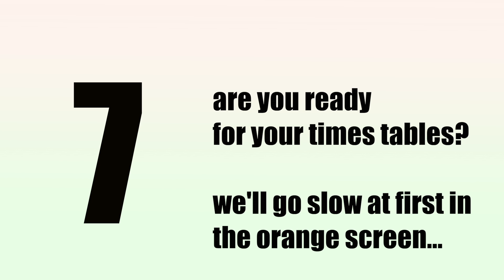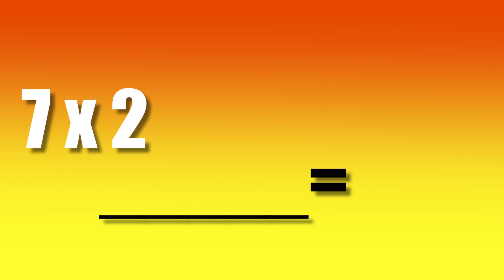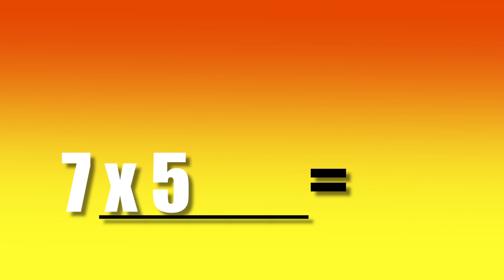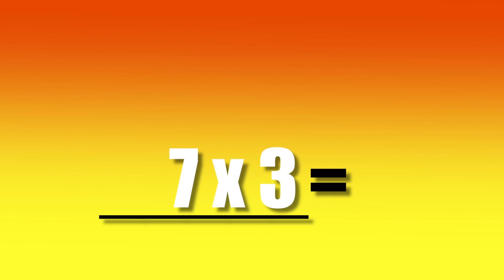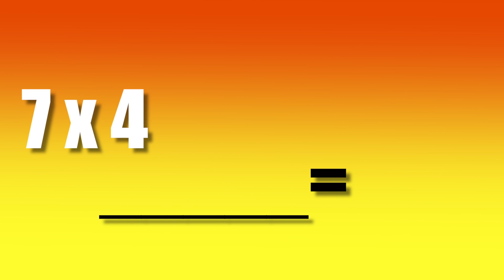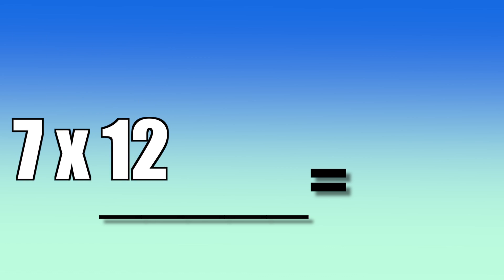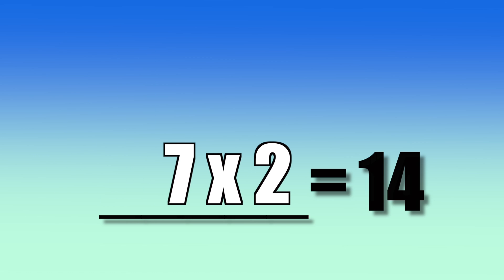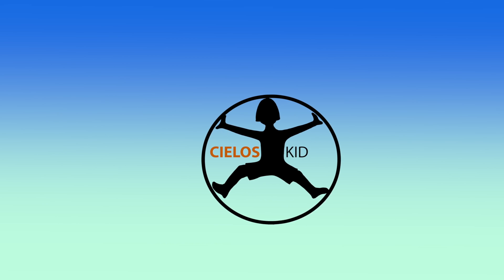7's times tables flashcards I Multiplication facts game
Learn your times tables fast with this amazing way to practice! Mr C. aka Oscar is a master teacher who helps you practice the 7's times tables at a slow speed, then a much faster speed. This game allows you to play this video and practice as many times as needed.  The complete playlist of each times table is available below. Impress your teachers!  Wow your students with this independent practice.  Allow your child at home to succeed by practicing this fun game with them!